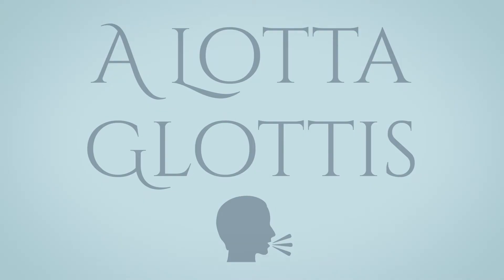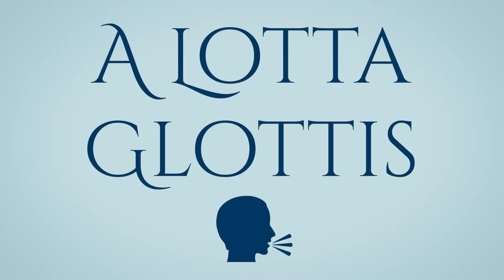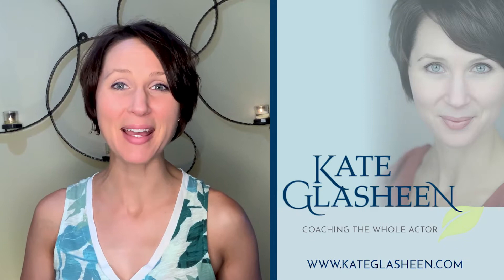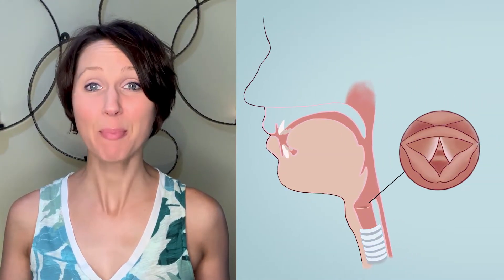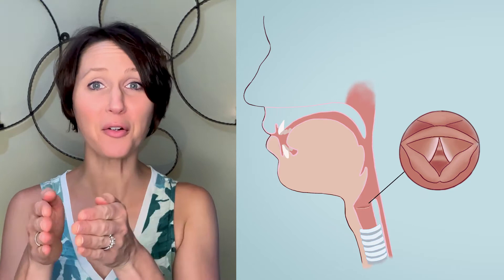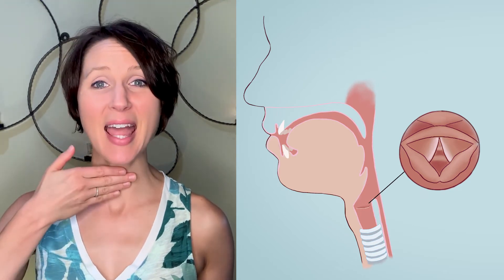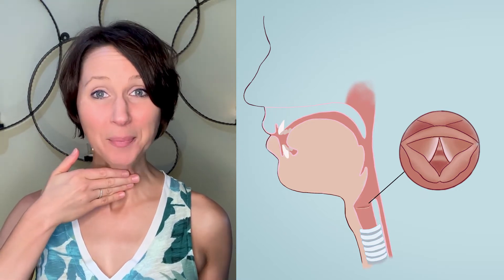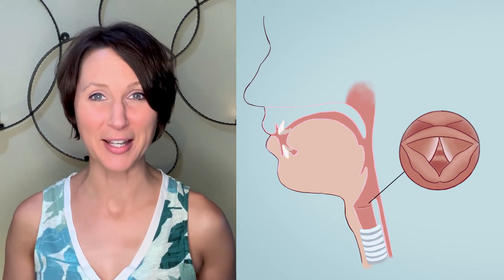A Lotta Glottis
If you don't know much about your glottis, now's your chance. What does your glottis have to do with vocal health, working on a microphone, and dialect work?  Find out in this week's video.

Video Editor: Casey Glaude